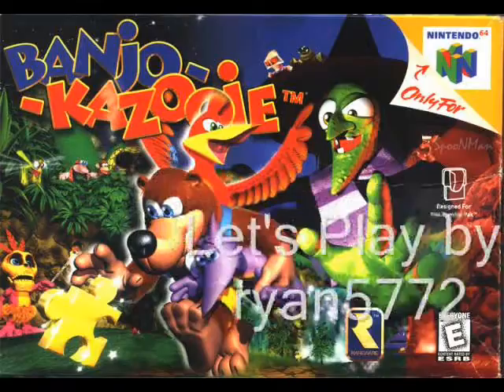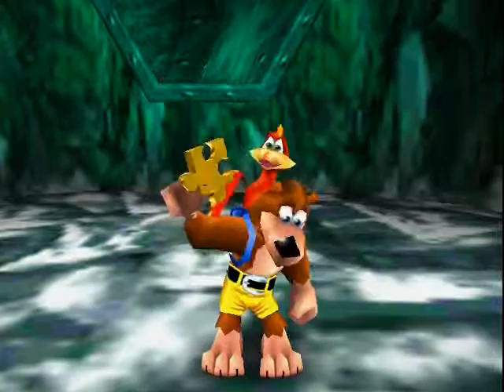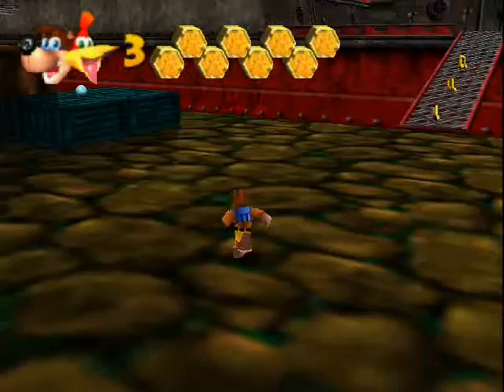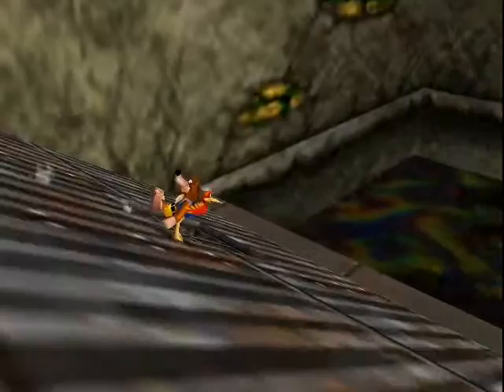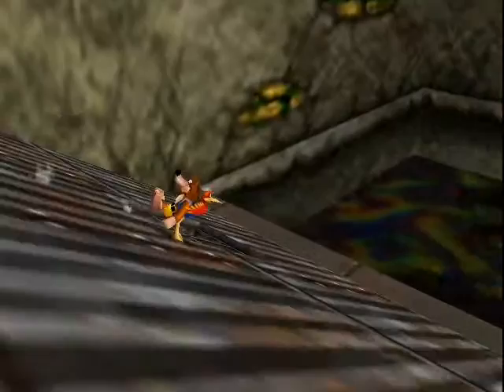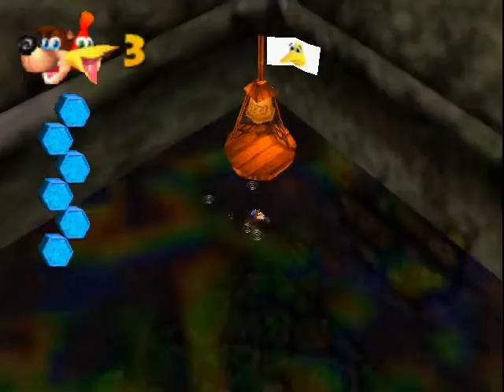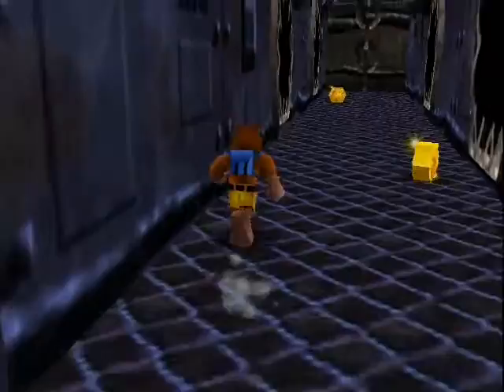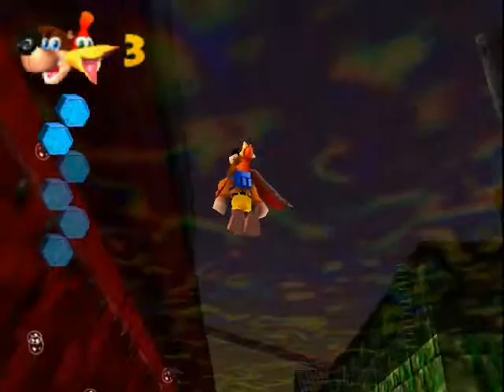Let's Play Banjo Kazooie Part 37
Copyrights:
Gamplay done by: Myself
Game owned by rare and nintendo
System: Nintendo 64
Emulator: Project 64
Recorder: FRAPS